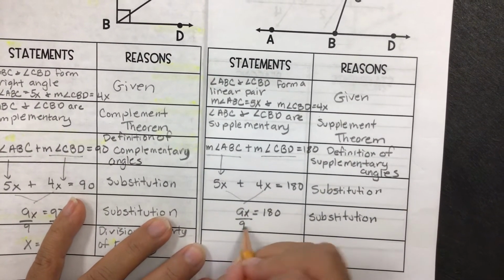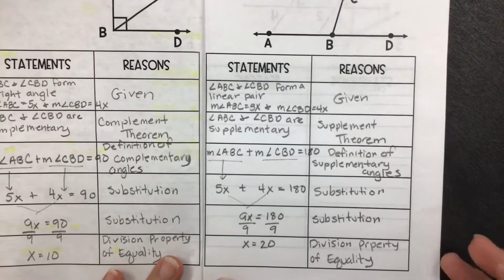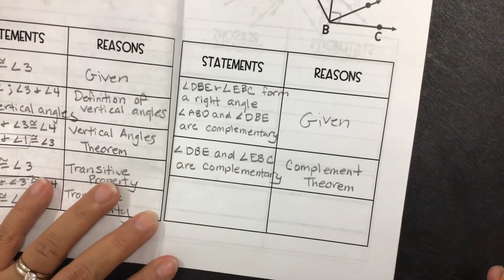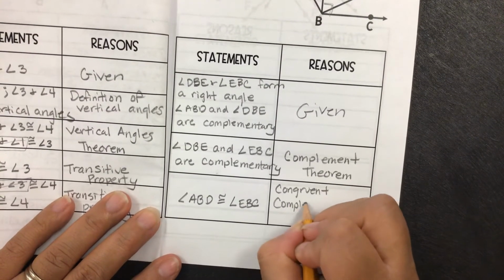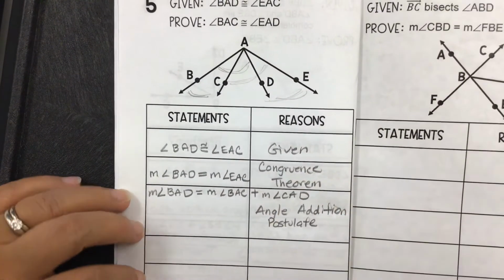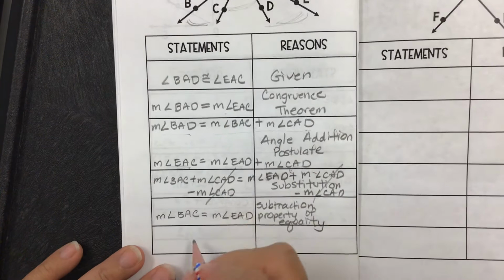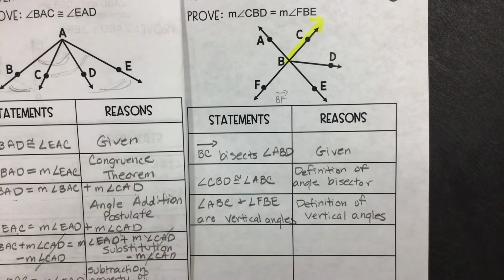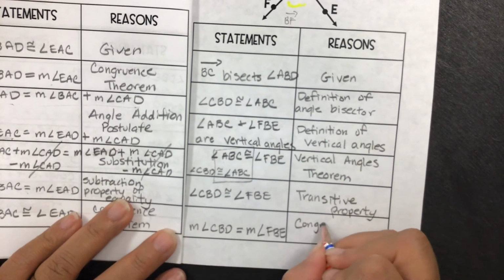September 21, 2020